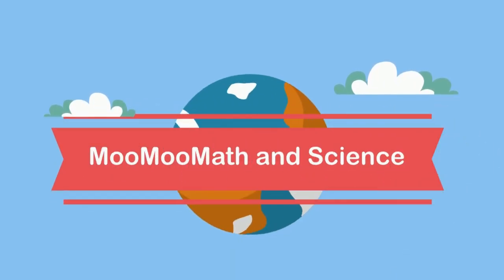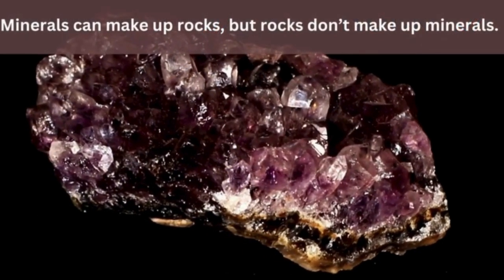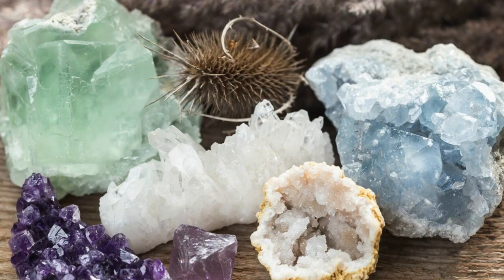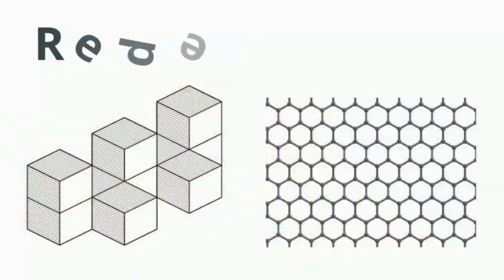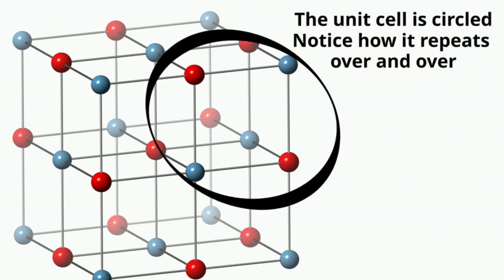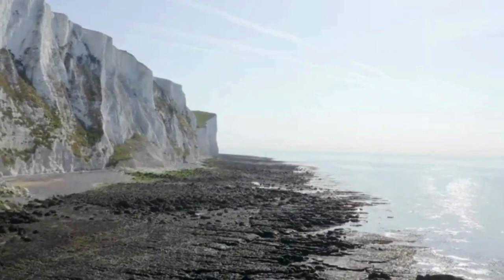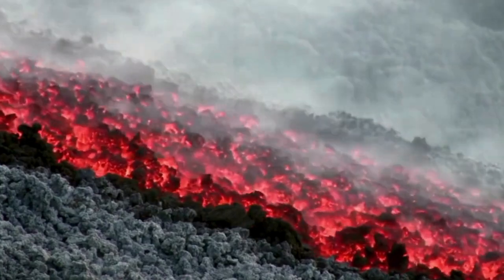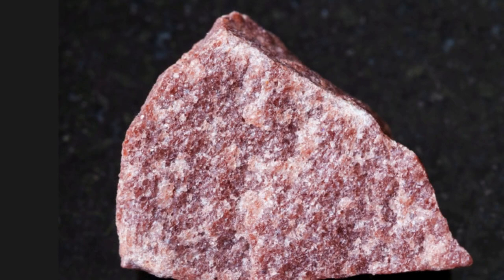How is a Rock Different than a Mineral - Study Course Edition